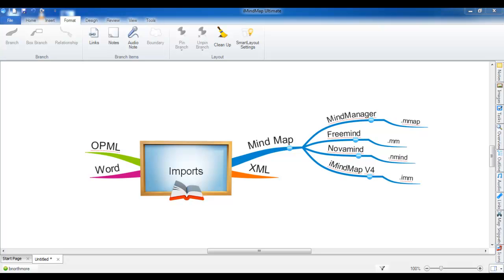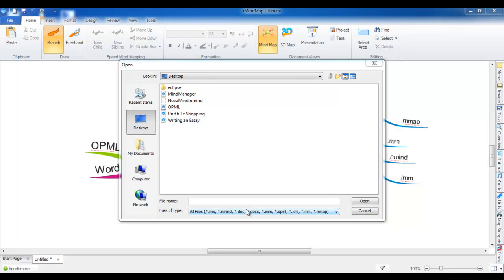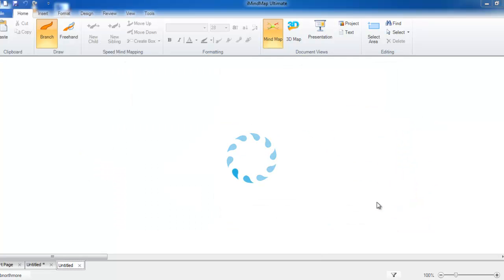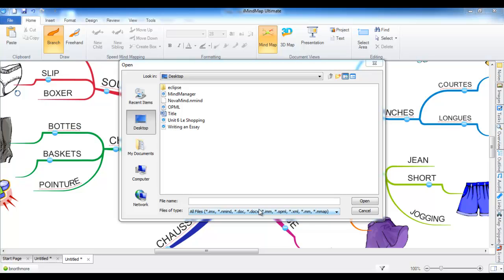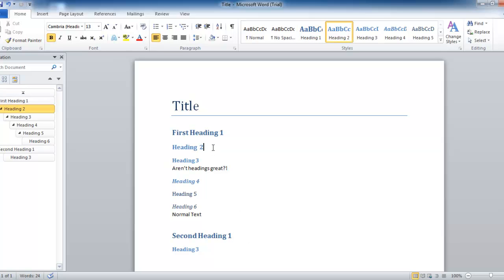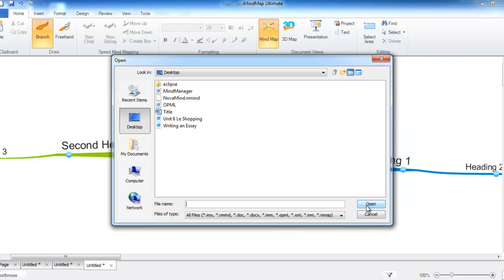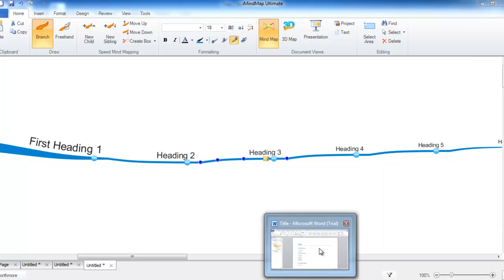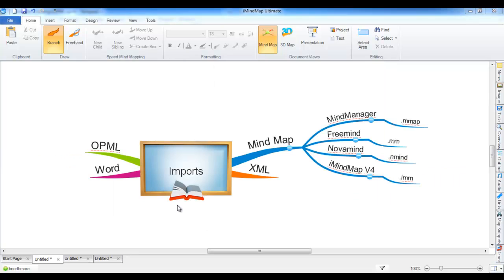iMindMap 6 - Importing Files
iMindMap can import native maps from MindManager, Novamind and Freemind -- with no file converting or fiddling around. So you can get straight into the intuitive and creative workspace iMindMap is famous for, without wasting any time.